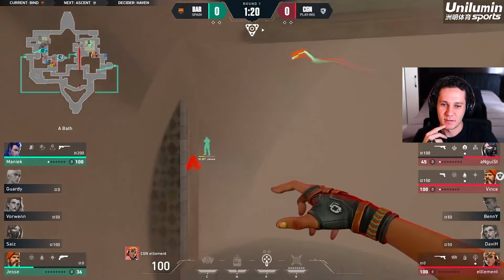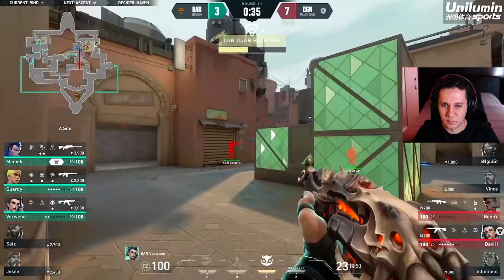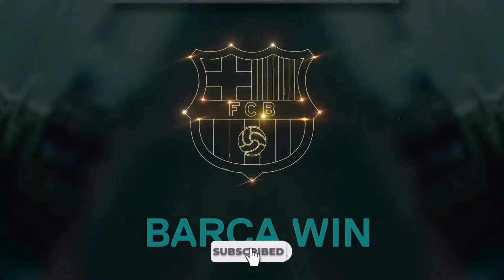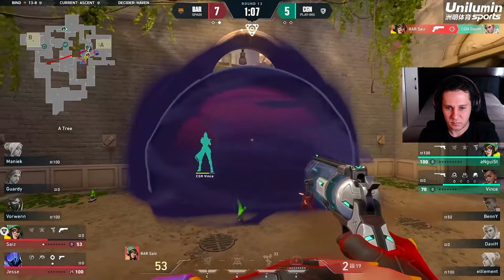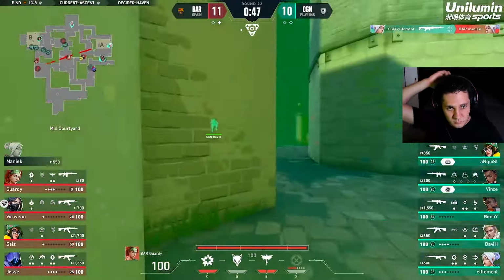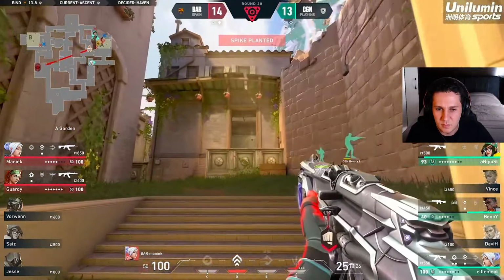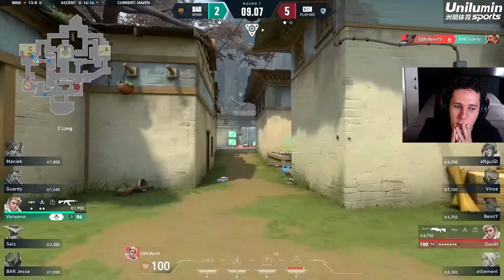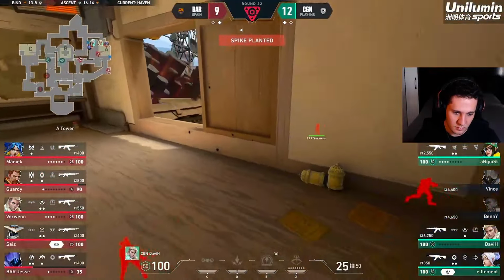EPIC GAME! - CGN vs Barça - VCT Ascension EMEA 2024 | VALORANT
Enjoy Mundi Reactions to CGN Esports vs Barça eSports for the VALORANT Champions Tour 2024: Ascension EMEA